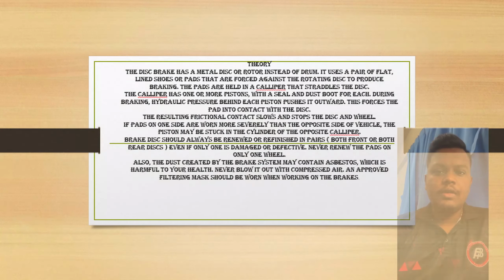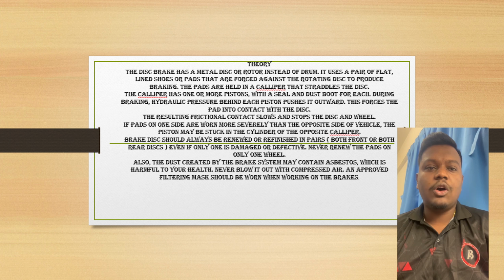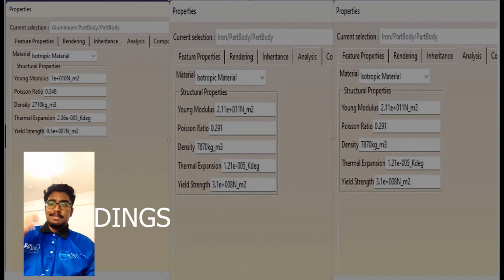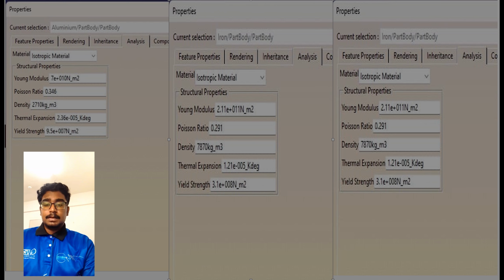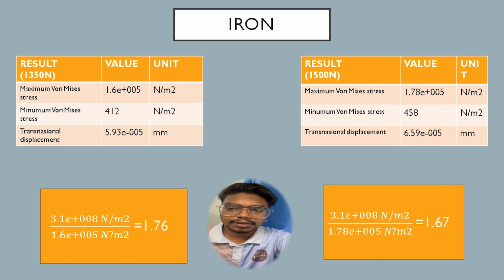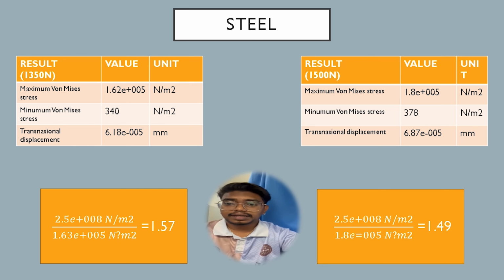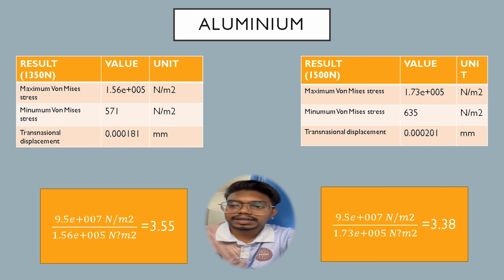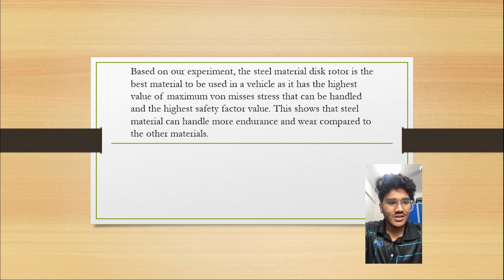LAB 1 DESIGN AND ANALYSIS OF CAR DISK BRAKE SYSTEM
SREE SHARVIN A/L SUBATHEERAN (B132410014)
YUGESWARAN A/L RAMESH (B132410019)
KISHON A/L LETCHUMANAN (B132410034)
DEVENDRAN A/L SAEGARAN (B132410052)